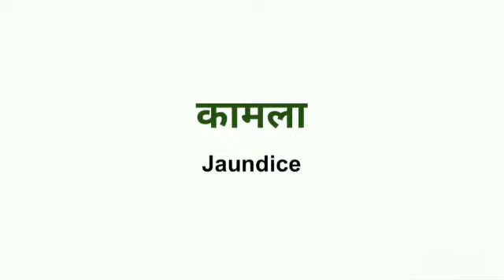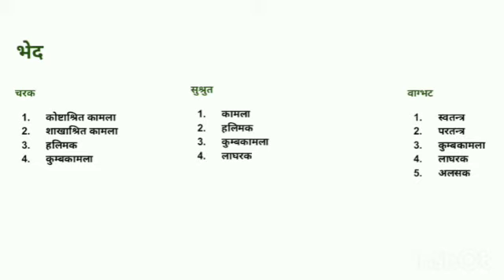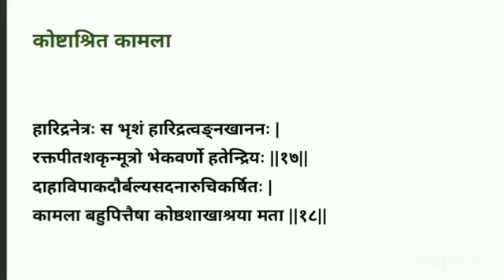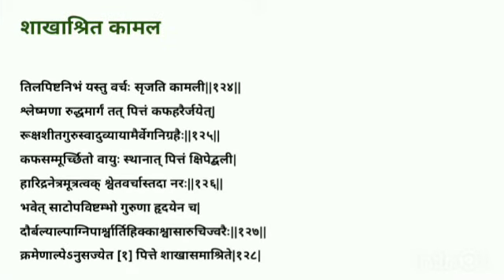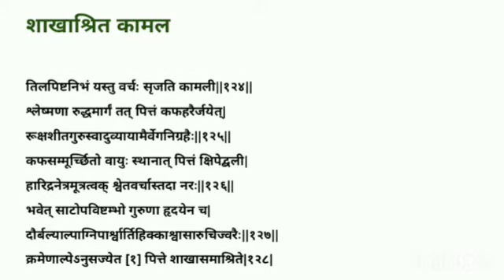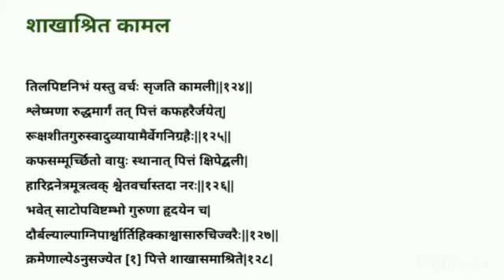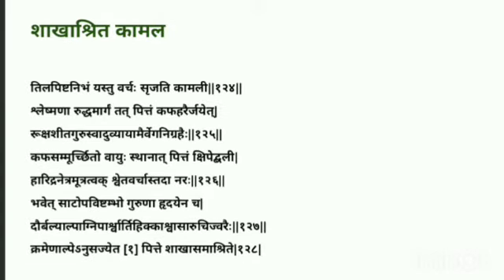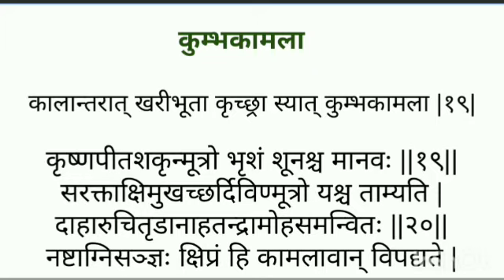kamala || jaundice || obstructive jaundice || Ayurveda || BAMS || kayachikitsa || Nidana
kamala is the disease of liver pathology,which involves  the discolouration  of the eyes,skin,nails and face.

Ayurveda has the broader  aspect regarding the different types and different  manifestations the disease  kamala watch till the end.